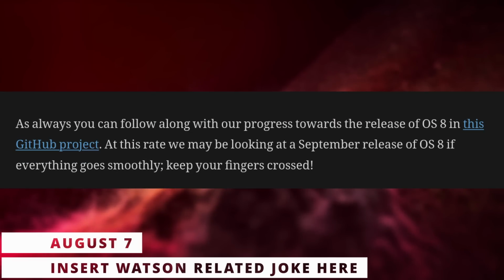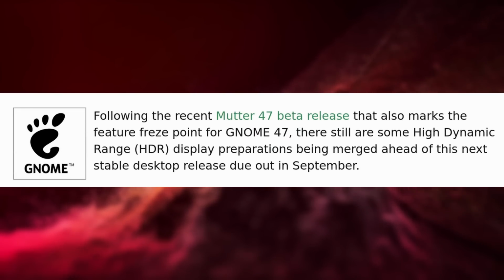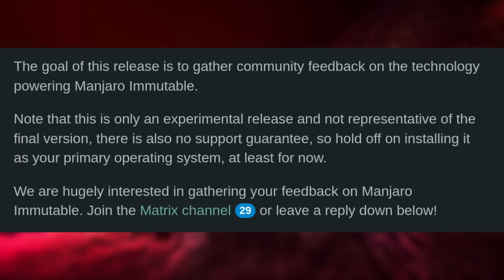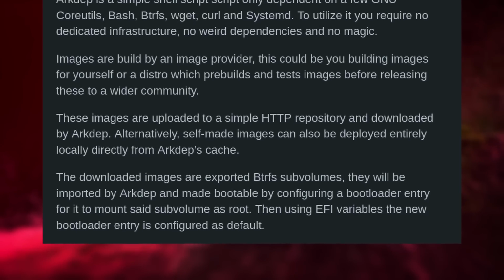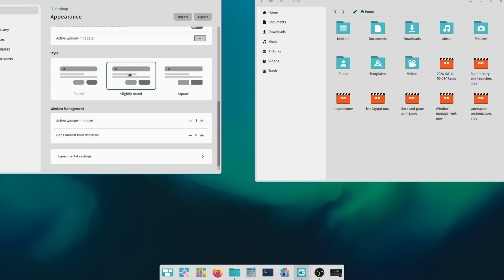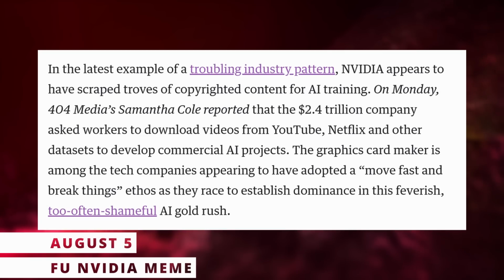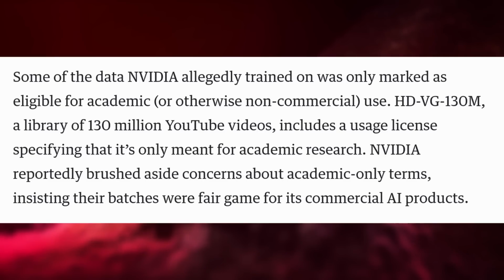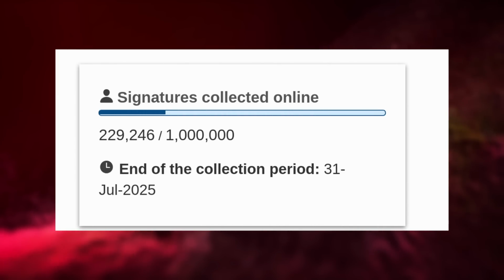Nvidia pilfers Youtube for AI, GNOME HDR, Immutable Manjaro: Linux & Open Source News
Get the free report on the increase in Linux CVEs, and how they can affect your organization

Get access to:
- a weekly patroncast for more personal thoughts
- polls on the next topics I cover,

Timecodes:
00:00 Intro
00:35 Sponsor: TuxCare
01:44 elementary OS 8 in september?
3:52 GNOME 47 update
6:03 Manjaro has an immutable version
08:11 Cosmic Alpha is out
10:56 Ubuntu will release with newer kernels now
13:15 Nvidia allegedly scraped millions of youtube videos
16:00 Force game publishers to stop killing games
18:11 Sponsor: Tuxedo Computers
19:11 Support the channel

An initiative to force game publishers to stop killing games